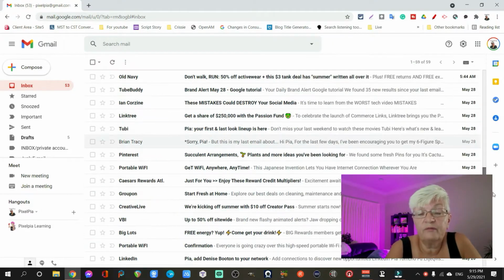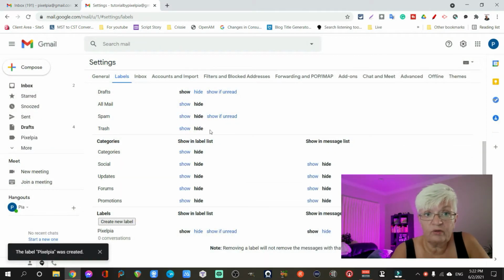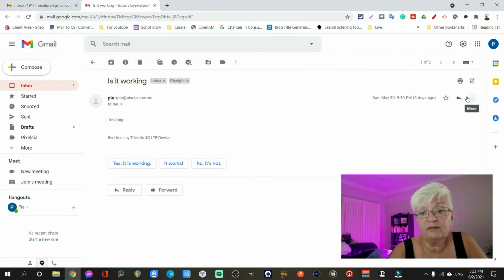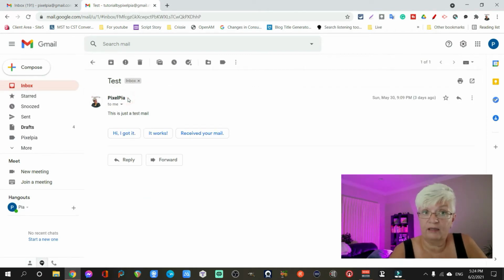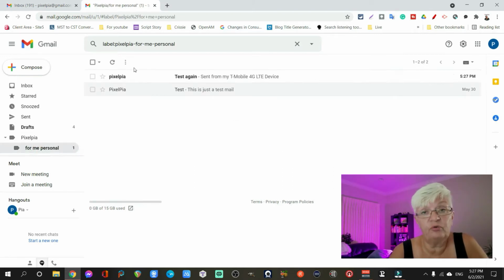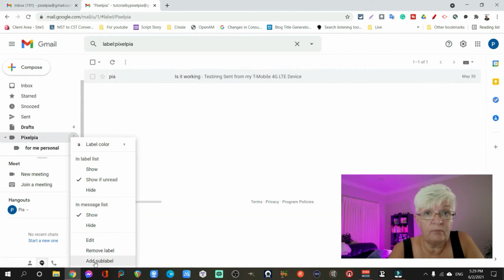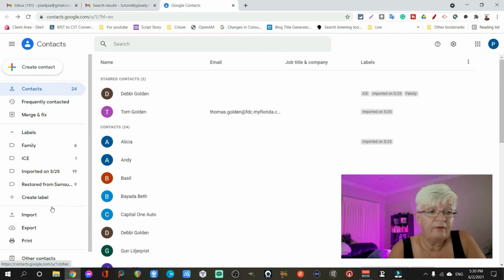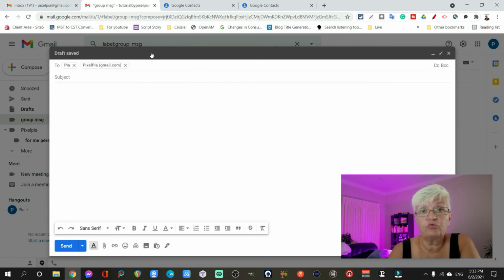Clean Up Your Gmail Using Labels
It is easy to clean up your Gmail using labels and filters. My inbox used to be a mess, but with these methods, it is easy to organize your incoming email, and easy to search and find what you are looking for. Do you need a Gmail Web Site Basic Overview
By using labels and filters your Gmail will be well organized, and you will never have to waste time searching for a specific email. I will also show you how you can use labels to create a mailing list for groups that you send the same email to on a regular basis.